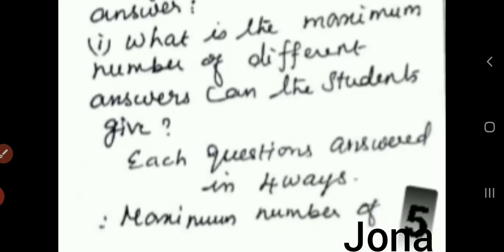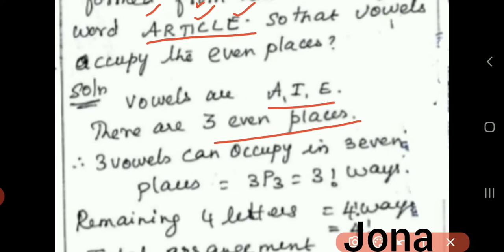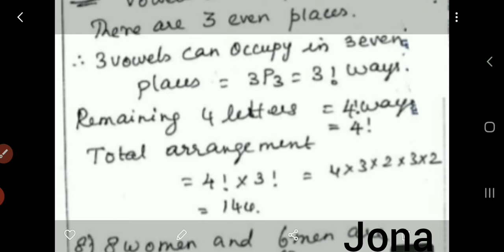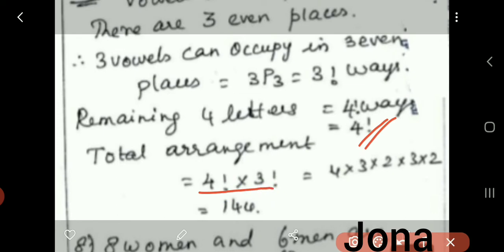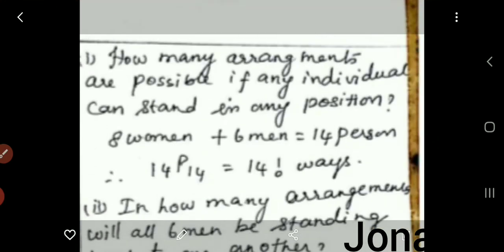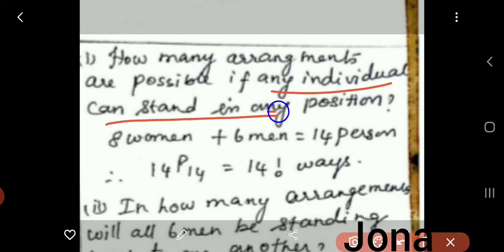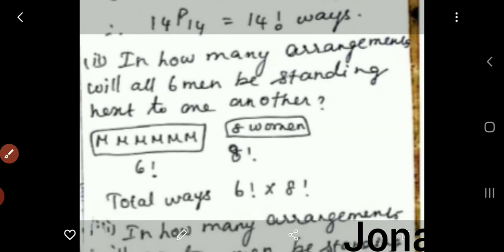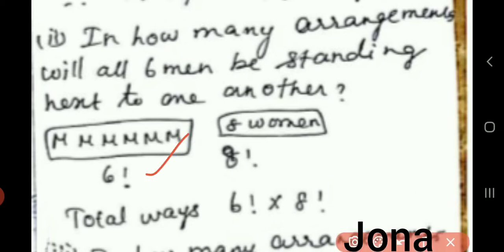PERMUTATIONS EXERCISE:4.2(6,7,8) 11STD TNBOARD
exercise:4.2(6,7,8)